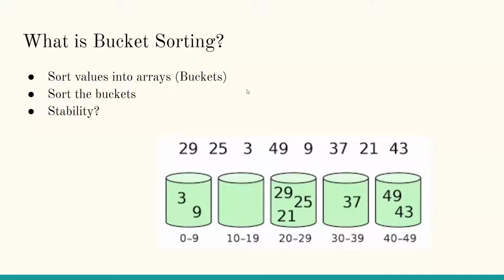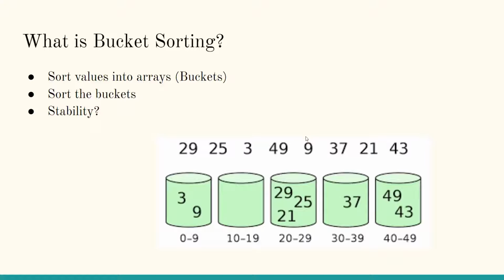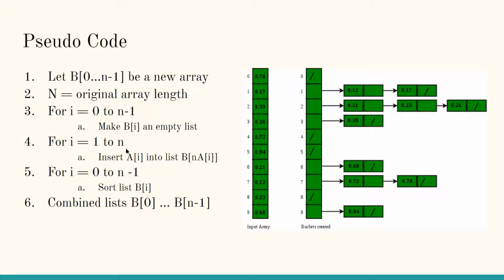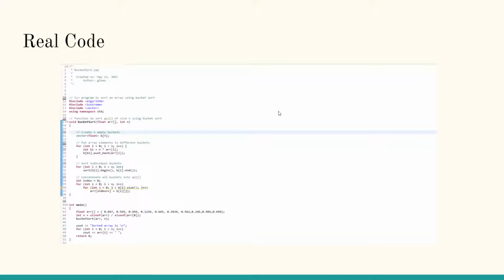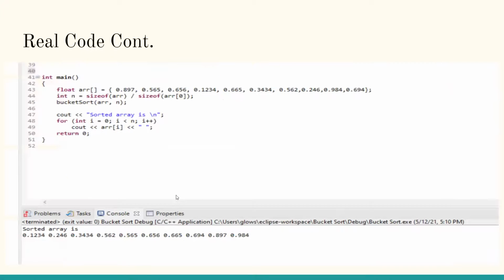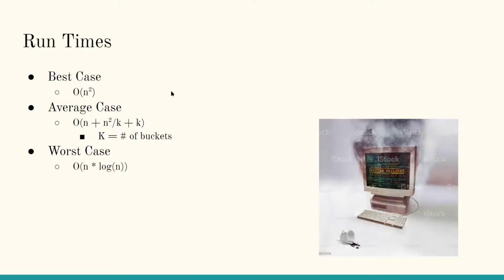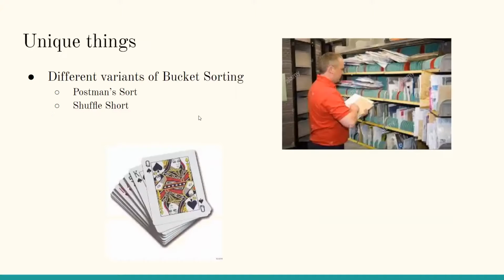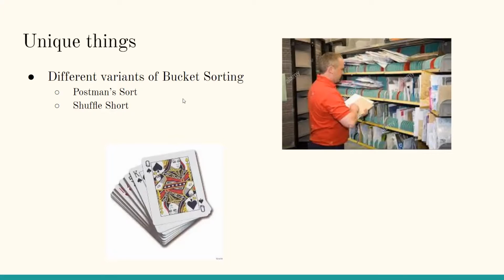Bucket Sorting Method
Hey, this video is for my CISC220 class and its about the bucket sorting method and how it works